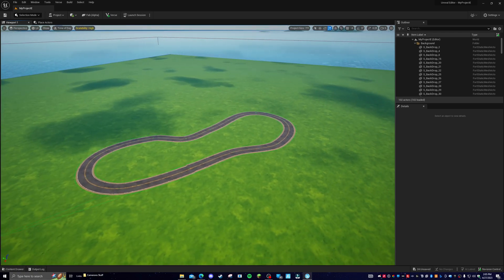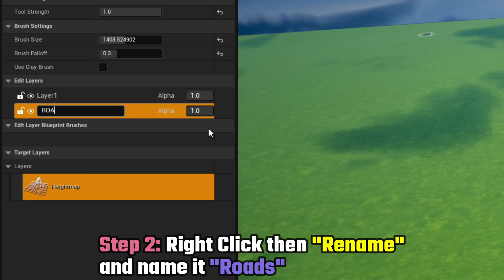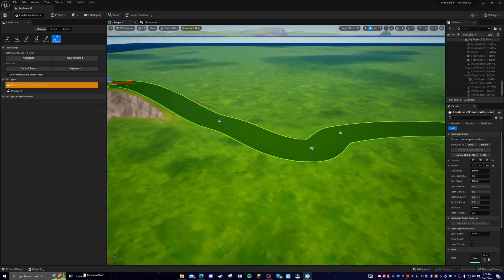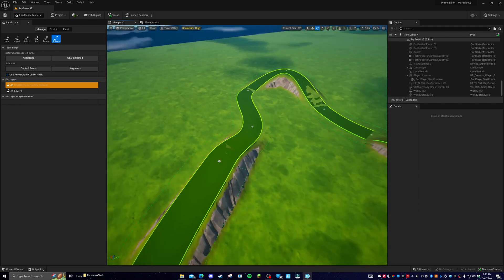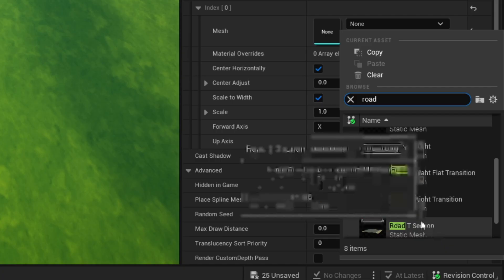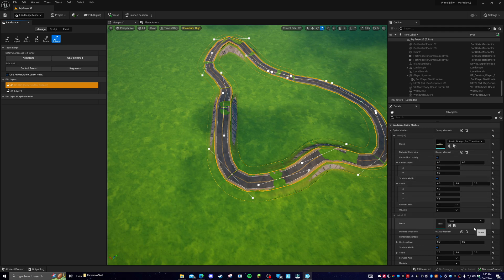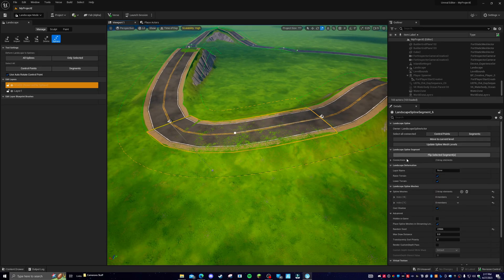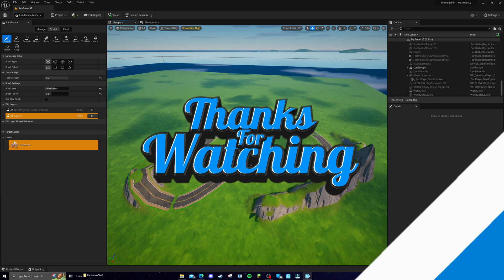How To Make Roads in UEFN! [Make Quick with Splines!]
In this video I teach you how to make roads in UEFN (Creative 2.0). I show you how to use splines in the landscape tab to make it easy to make roads or other paths quickly. I cannot wait to see what you make with this feature!

Fortnite​ Creative
# New

Time Stamps
1. Intro 0:00
2. Main Tutorial 0:22
3. Supporting the Channel & Outro 8:04